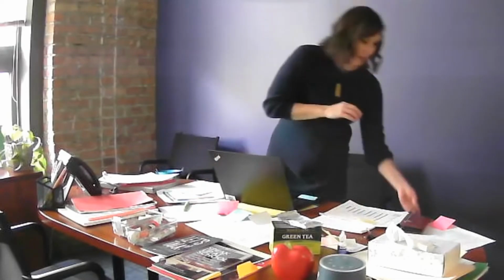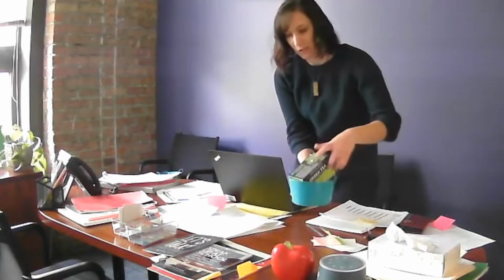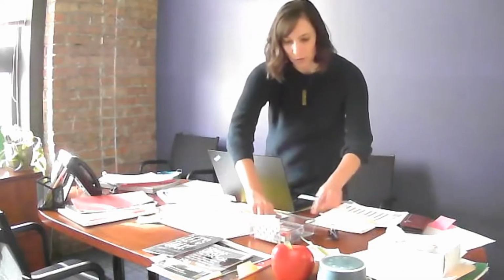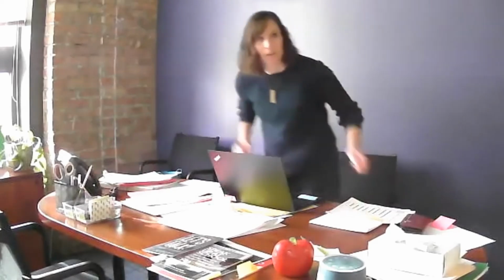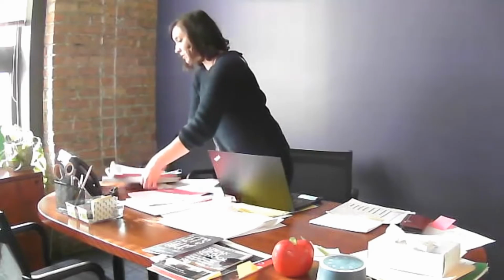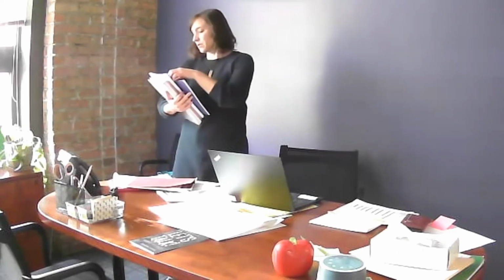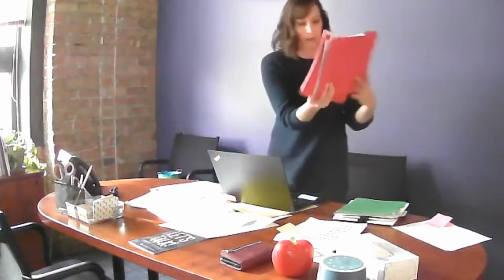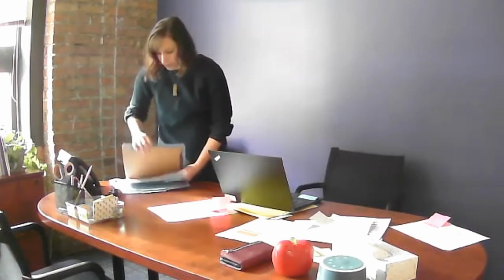Give Your Messy Desk the Side Eye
Gain tips and tricks for keeping your space organized and clutter-free.